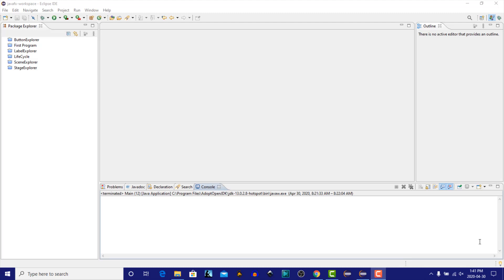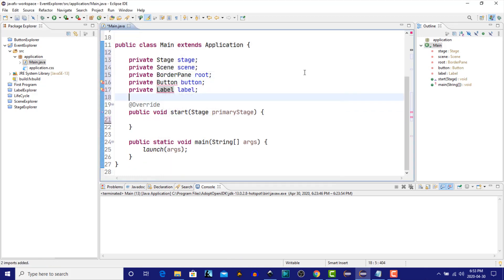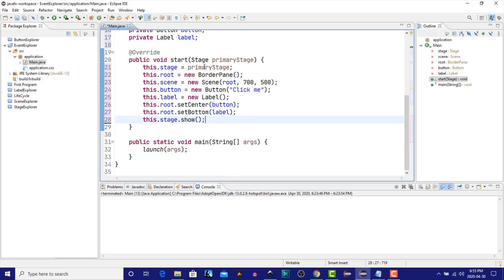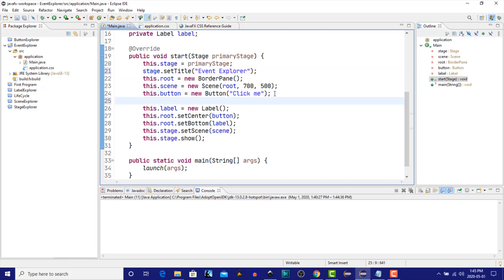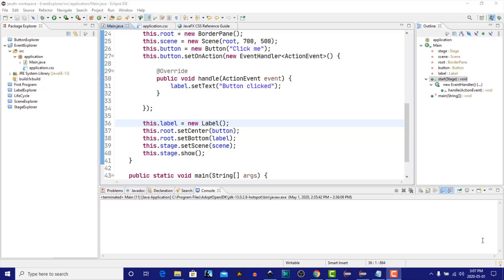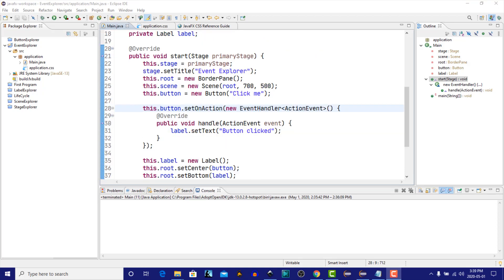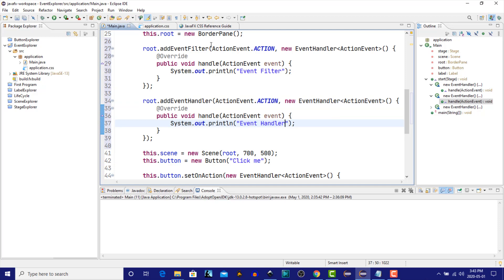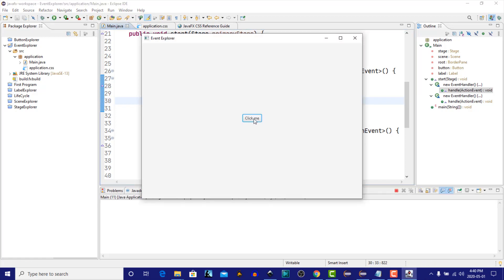Event Handling | JavaFX GUI Tutorial for Beginners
In this JavaFX GUI tutorial we will explore the basics of Event Handling in JavaFX as we continue our Learn JavaFX tutorial series.  We will look at the two phases of Event Handling, the Capture Phase and the Bubbling Phase, how they differ and how to use them.  We also look at using JavaFX convenience methods to implement Event Handlers.